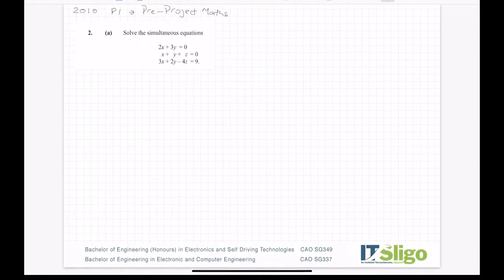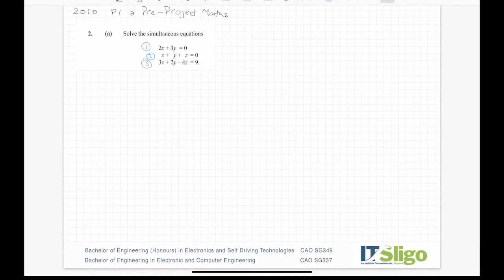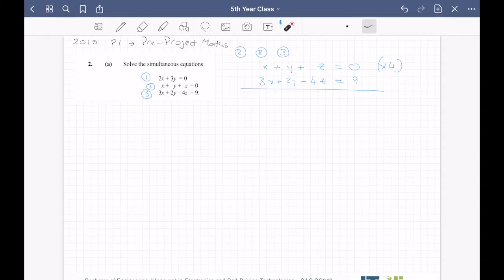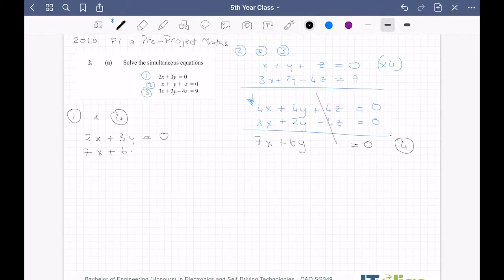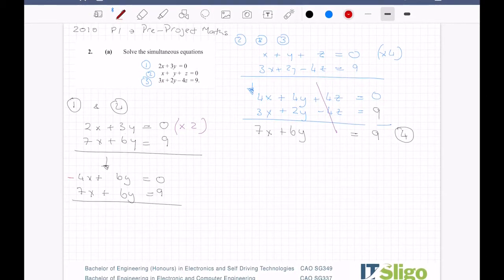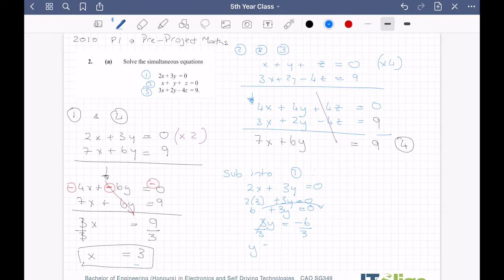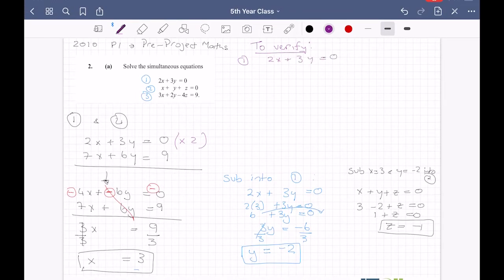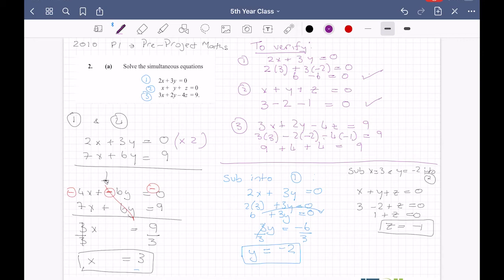Simultaneous Equations 2010 P1 Pre Project Maths Leaving Cert Higher